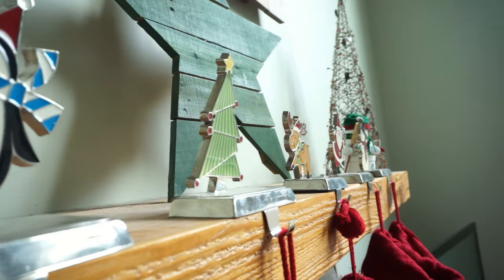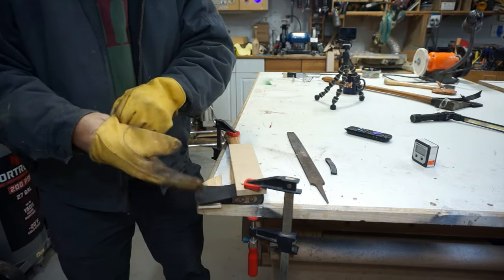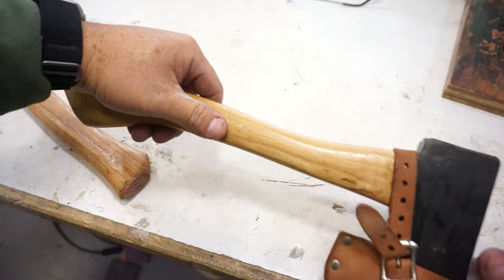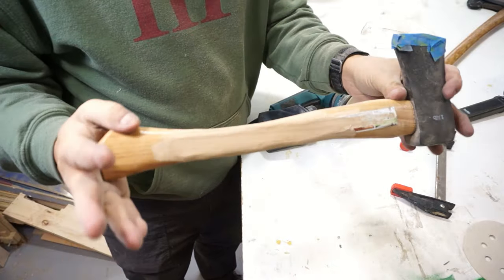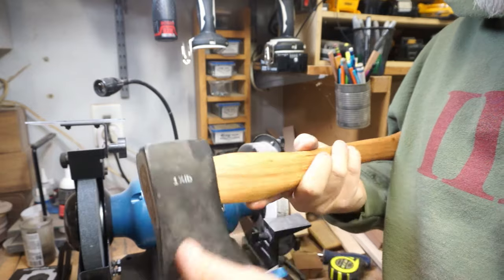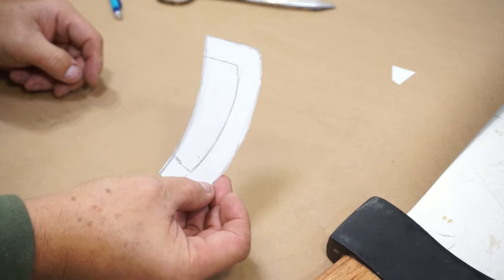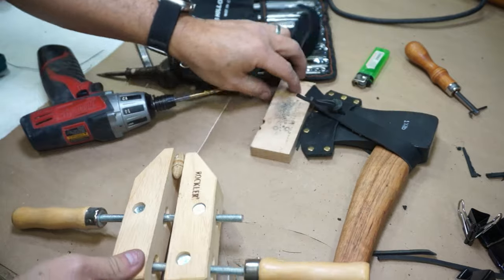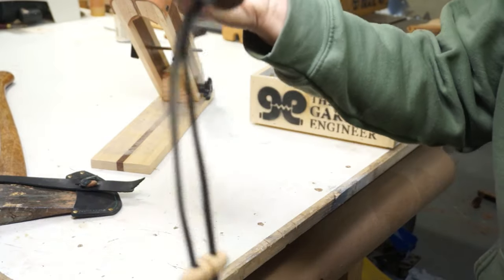3 Upgrades to Improve the $15 Hatchet from Harbor Freight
Today in The Garage Engineer shop, we modify a $15 dollar Hatchet 3 different ways to improve it. Plus this is a special project because it is a birthday gift for my Brother-in-Law.

Leather, Black
Thread, Waxed
Knife, Snap off blades
Glue, Quick and Thick
Hole Punch set
Stitching Chisel
Sewing needles
Hole Punch Pliers
Sandpaper, assorted, high grit
Sharpening Oil